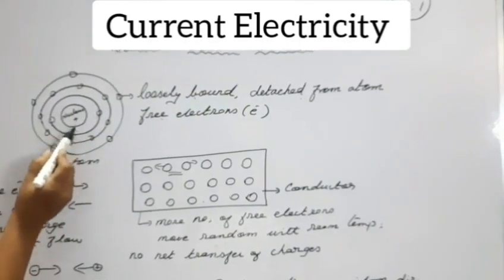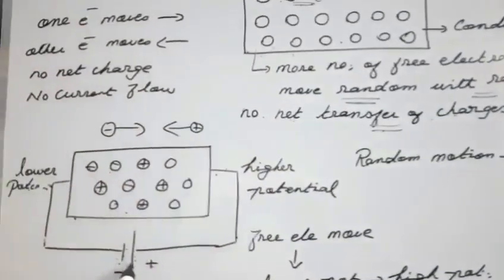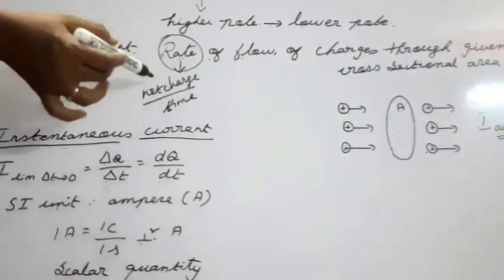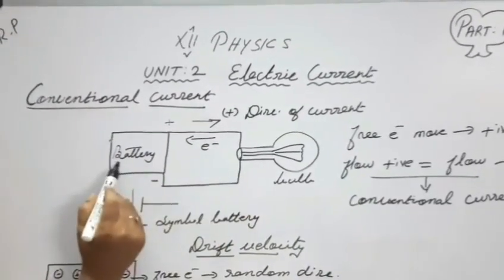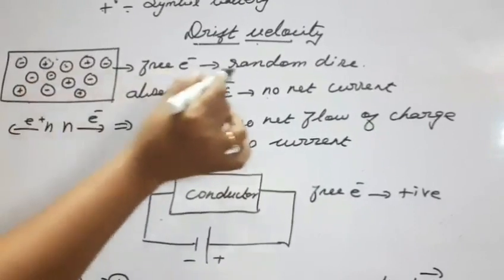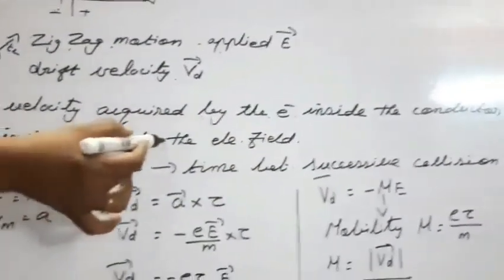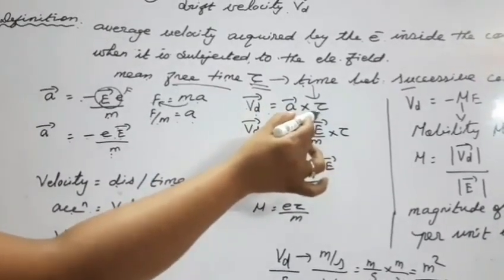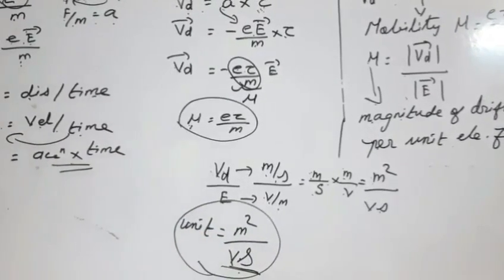XII - PHYSICS - UNIT-2 ( Current Electricity ) - Part-1